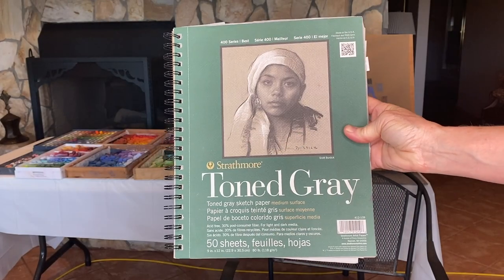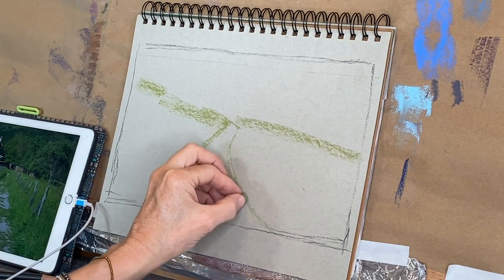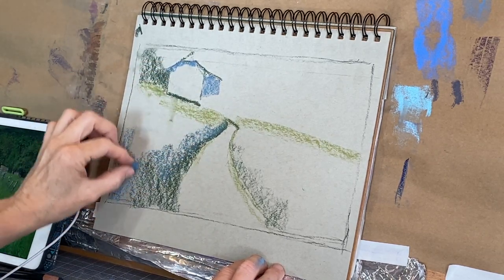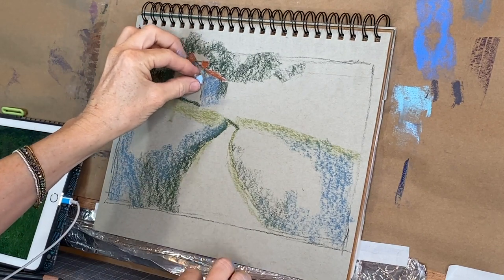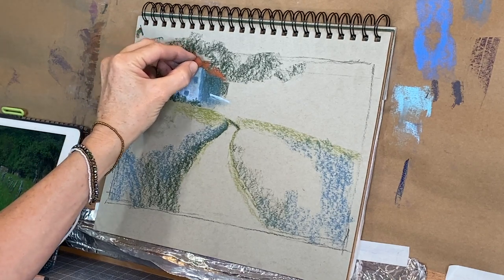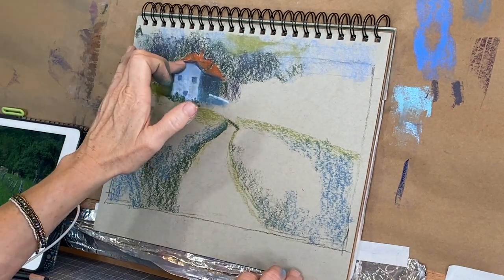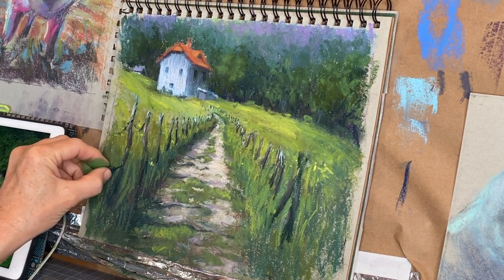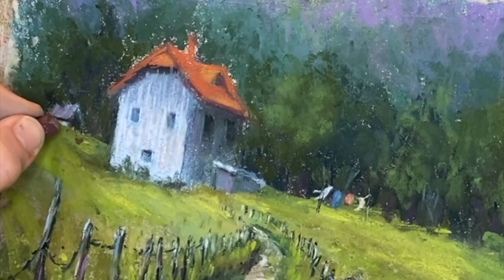How to Paint a Charming Farmhouse - Soft Pastels on Drawing Paper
This month's theme in our Monet Cafe' Art Group is "the Farm", so I hope you enjoy this lesson on How to Paint a Charming Farmhouse on Drawing Paper!

Supplies:
Strathmore Graytones Paper
Prismacolor Nupastels (This is the full 96 set / There are smaller sets available)
Various Other Pastels Used along with the Nupastels

▽ My Etsy Shop 👇

▽ Monet Cafe' Artists Bracelets (from Etsy Store)👇